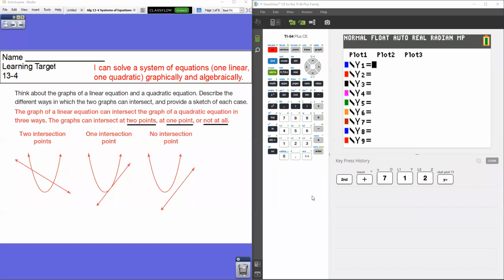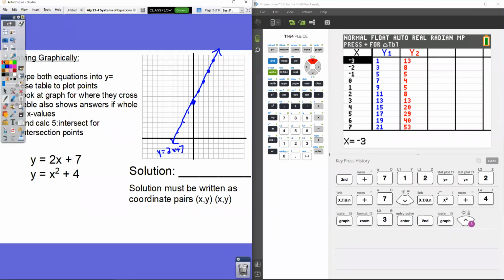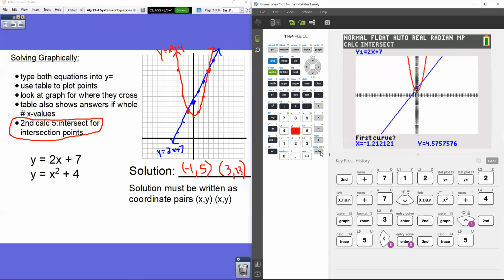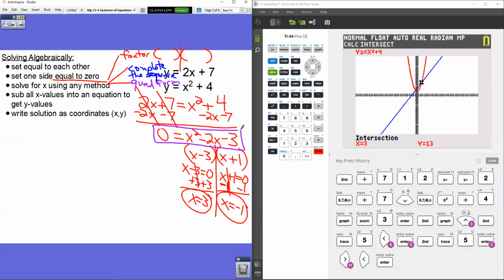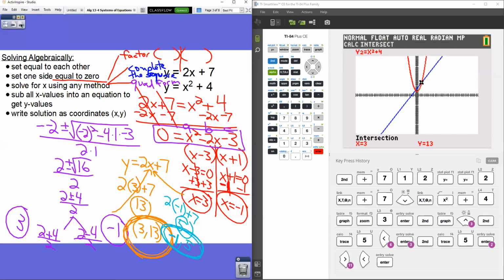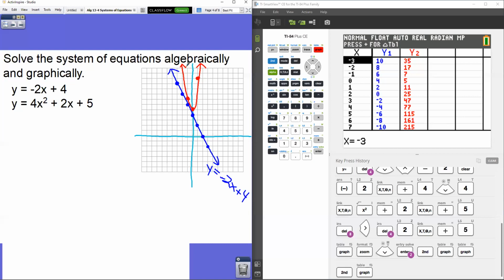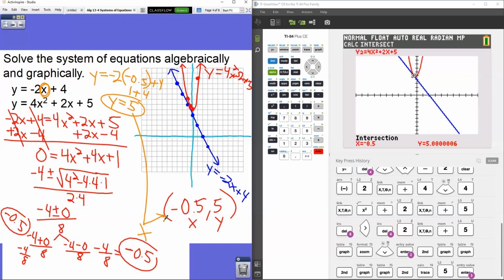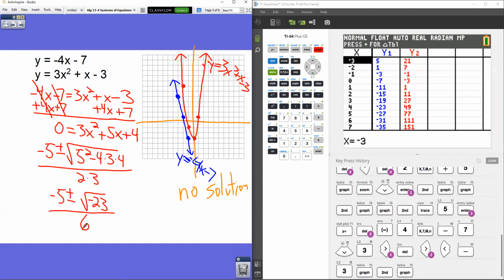Algebra 13-4 Solving Graphically & Algebraically